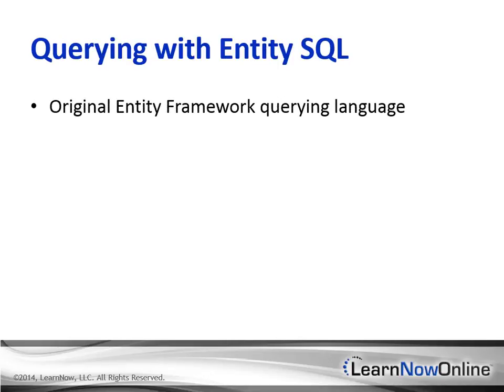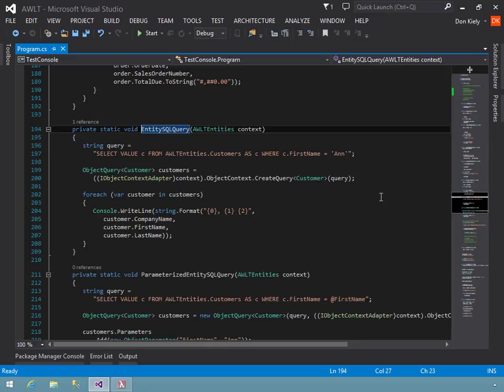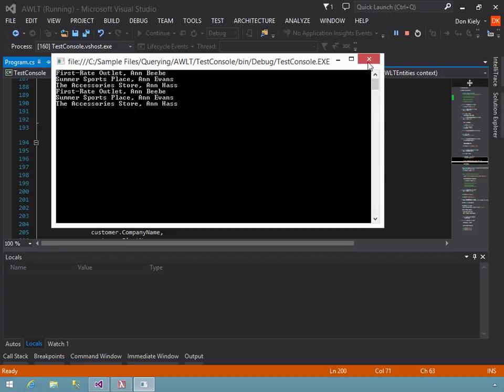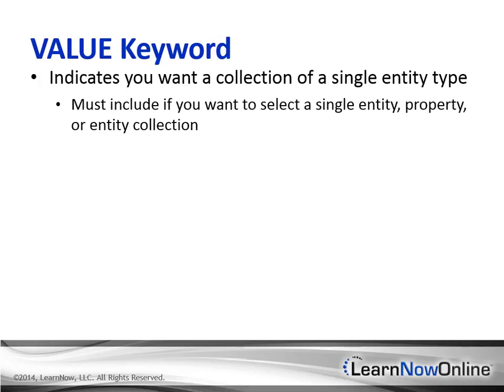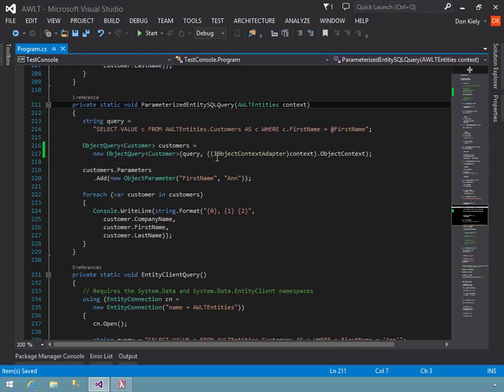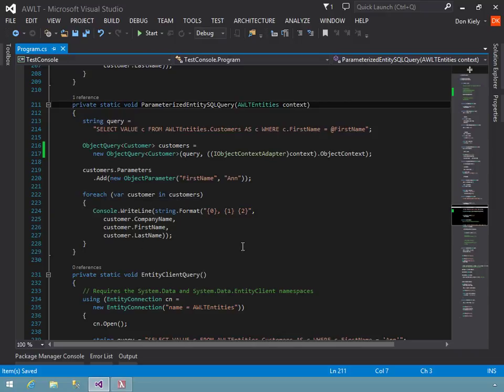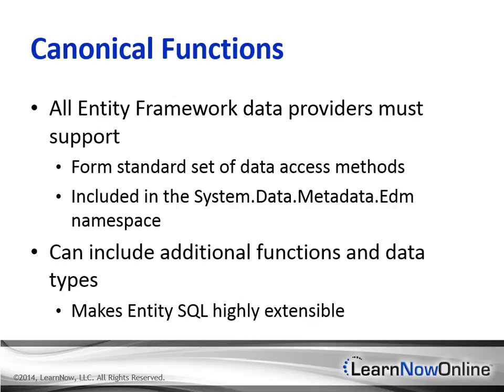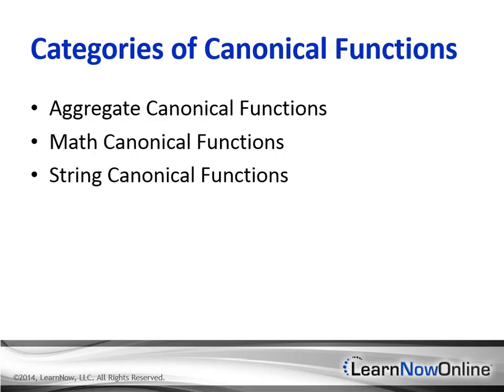Entity Framework 6 1, Part 3 Querying and Updating Player LearnNowOnline 4